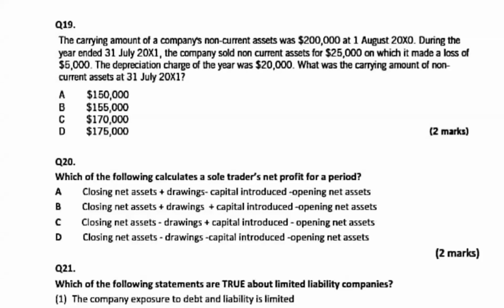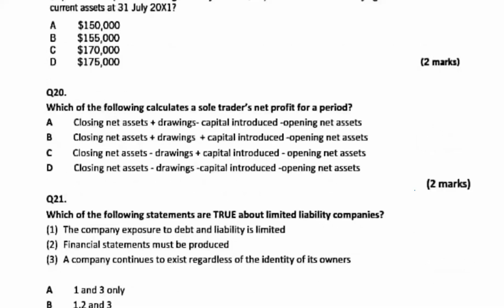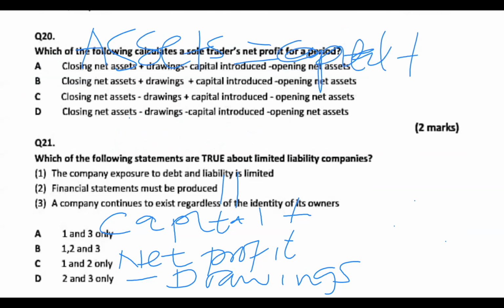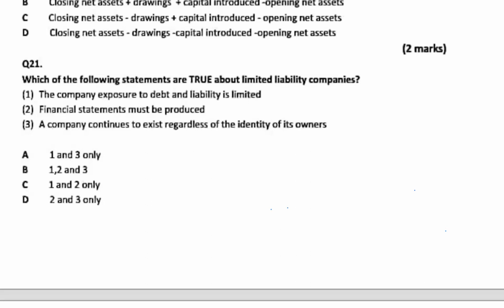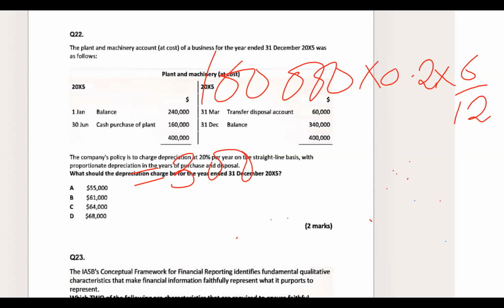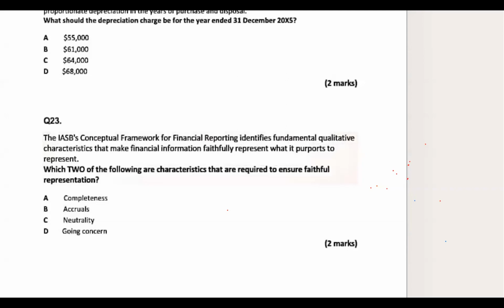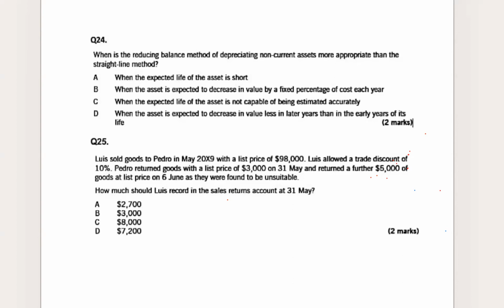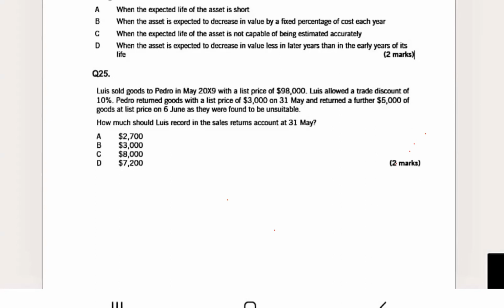Financial accounting multiple choice questions, lecture 3 by Arion